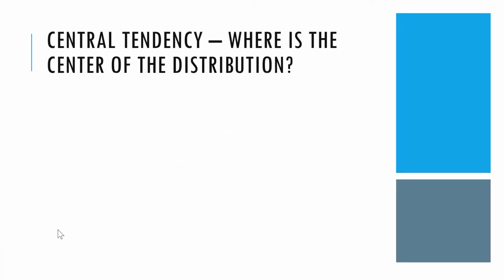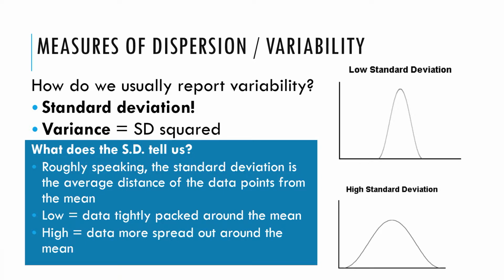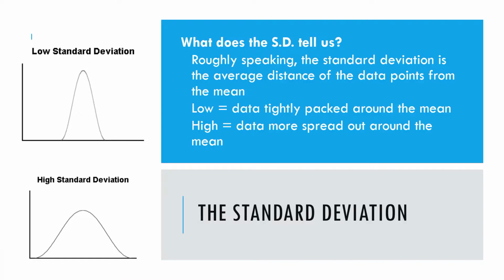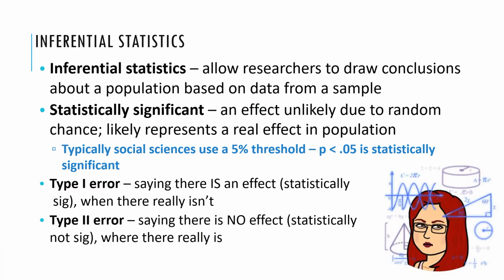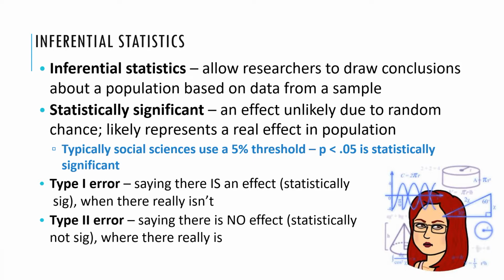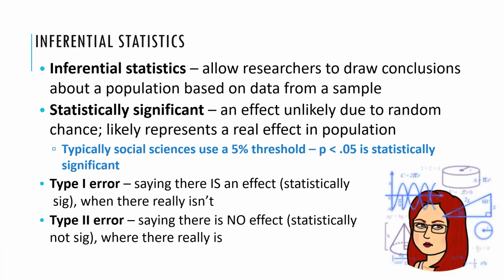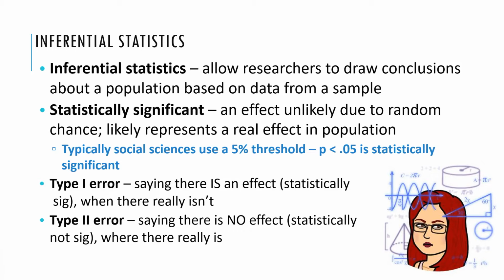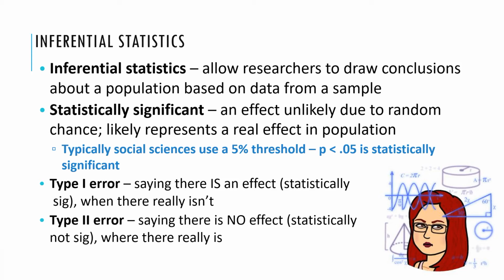2.6 Analyzing the Data